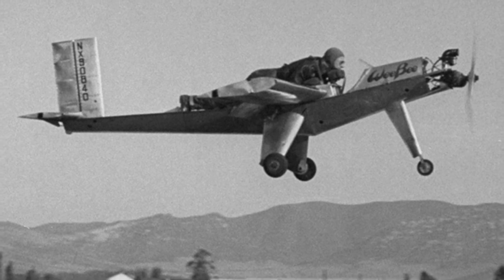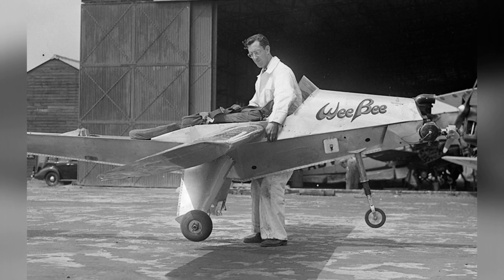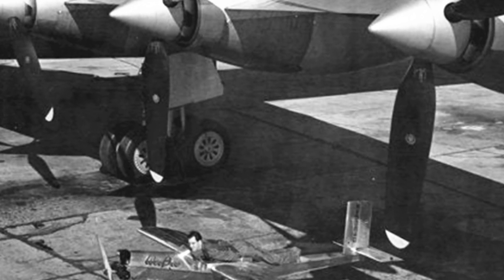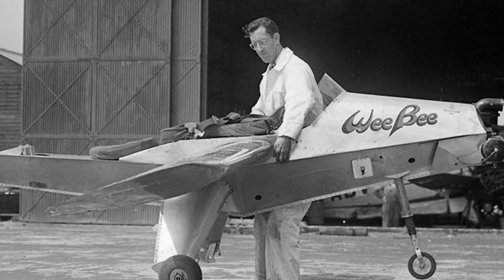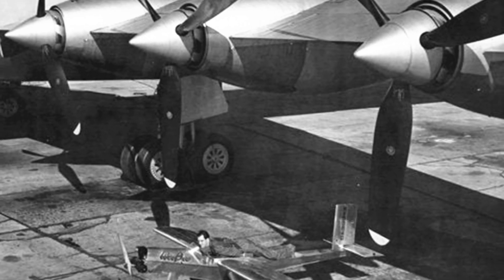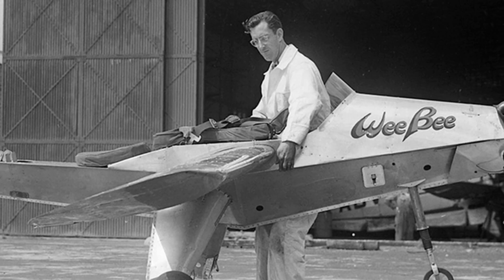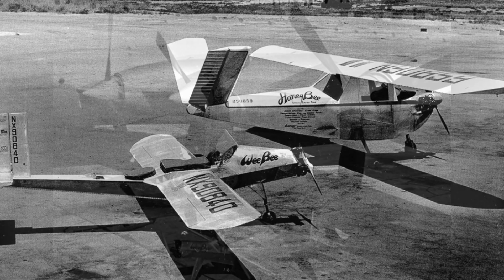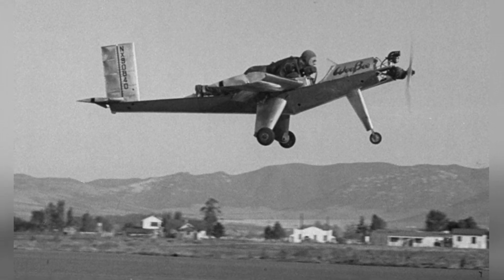Wee Bee: The World's Lightest Manned Aircraft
After World War II, American designer Ken Crawford and his team developed the Wee Bee, the world's lightest manned aircraft, using surplus aluminum materials from aircraft production. Despite initial challenges, the aircraft successfully took off and reached a maximum flight altitude of 400 feet before being retired in 1950 and eventually destroyed in an arson case.